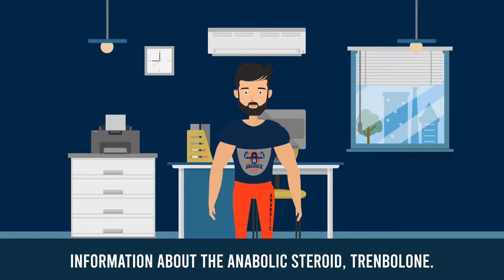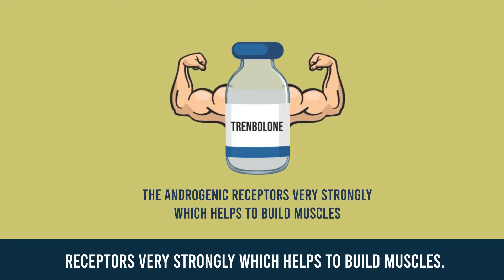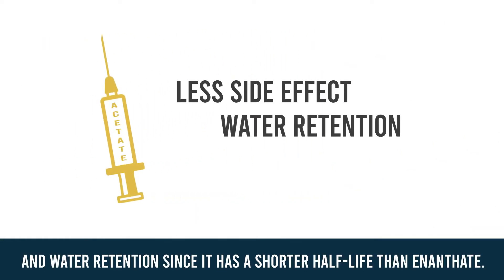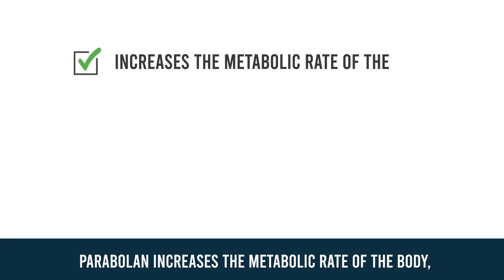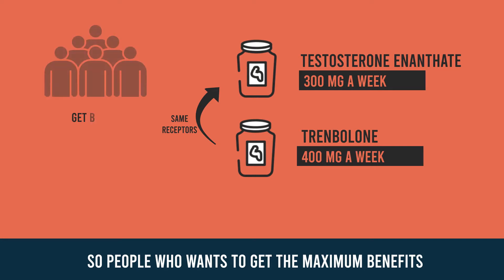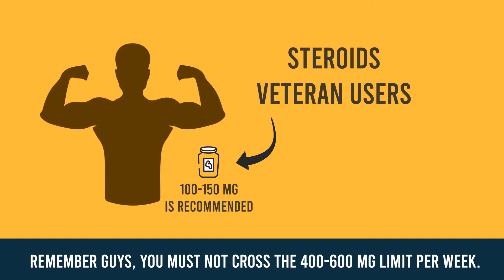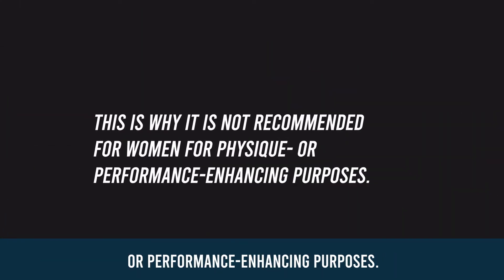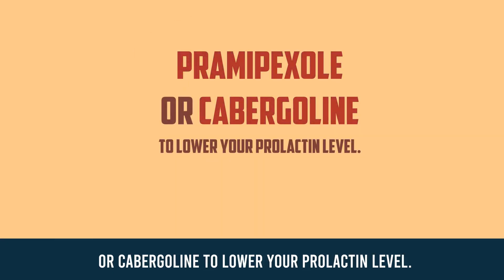Trenbolone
Trenbolone Acetate is in a class of its own.  Often dubbed as the “king of physique” or “king of shred”, this particular compound is five times more anabolic than your regular testosterone.  It increases ammonium ion uptake by muscle and increase the rate of protein synthesis.  It also increases appetite while decreases catabolism.  These factors combine provides enough torque to have it  crowned as the “king of steroids”.  The shorter esters on the hormones provides a quicker release and thus the user may feel it far faster than a longer ester.  The downside of it is of course, the user will have to inject several times a week to maintain levels above its half-life.  Sides effect includes night sweat, mood swing, acne and temporarily hairline recession.